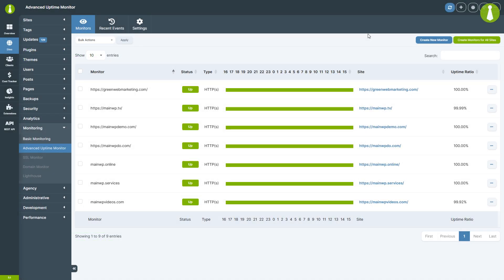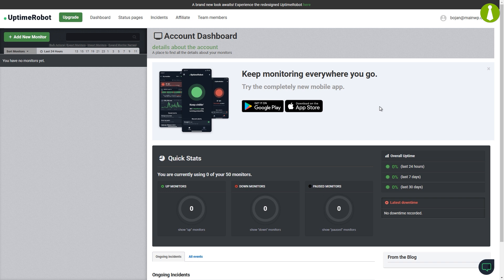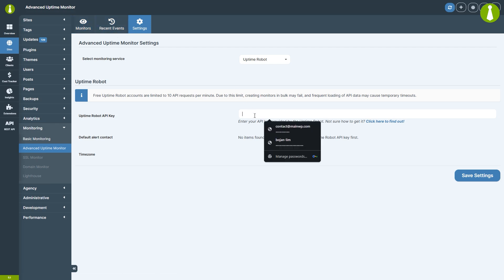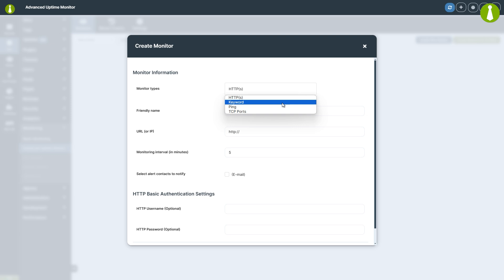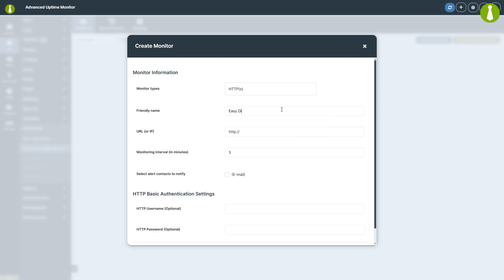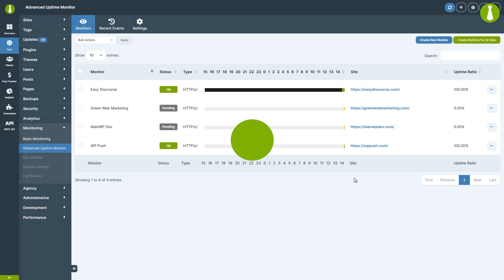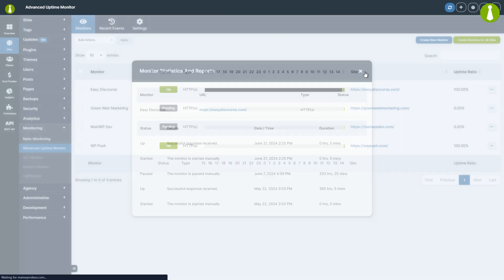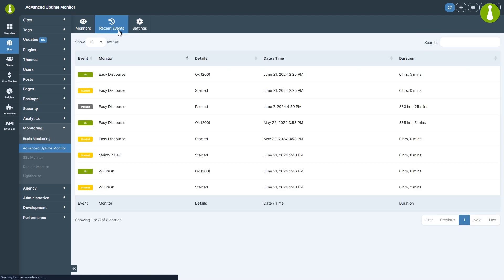Advanced Uptime Monitor extension - MainWP 101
In this video, we cover the Advanced Uptime Monitor extension.

0:00 Introduction
0:11 Extension Configuration
1:01 Creating Monitors
2:18 Managing Monitors
3:05 Recent Events